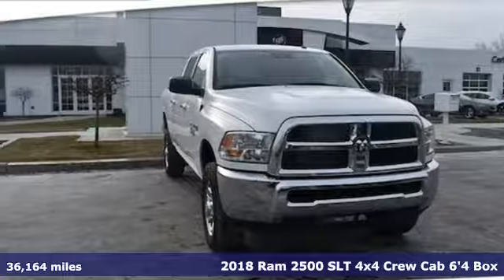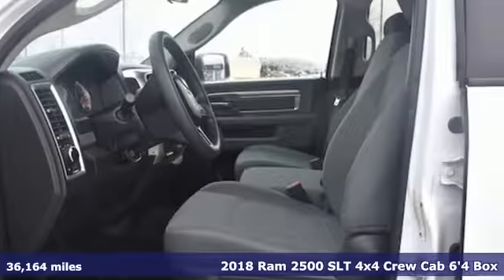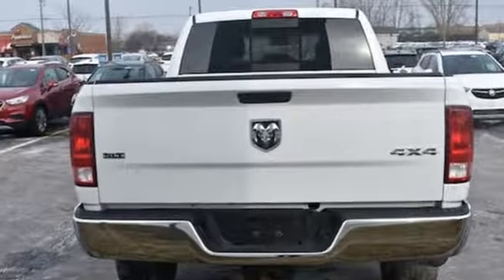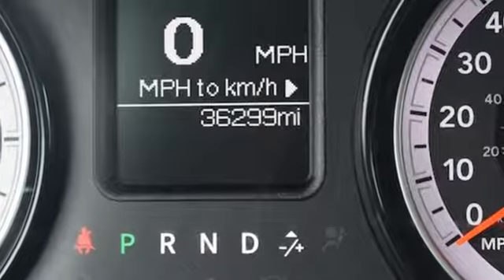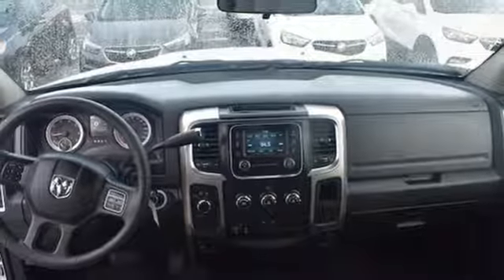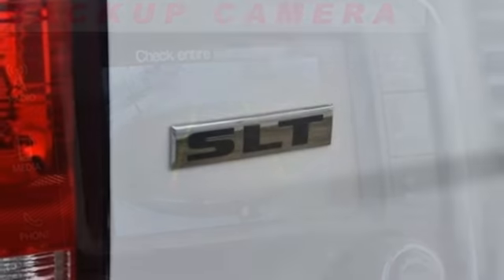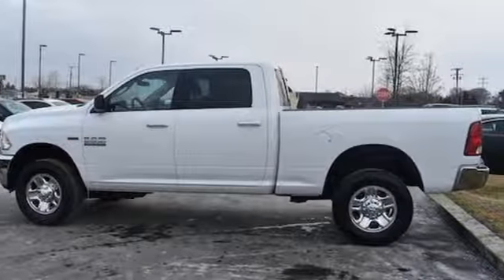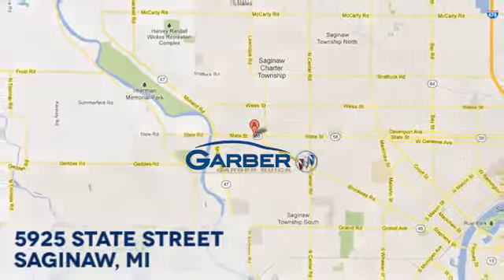Used 2018 RAM 2500 Saginaw MI Bay City, MI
Year: 2018
Make: RAM
Model: 2500
Trim: SLT
Engine: 5.7L V8
Transmission: Automatic 6-Speed
Color: Bright White Clearcoat
Interior: Diesel Gray/Black w/Cloth 40/20/40 Bench Seat or P
Mileage: 36164
Stock #: 10222301P
VIN: 3C6TR5DT3JG222301
Featuring a 5.7L V8 with 36164 miles. CARFAX 1 owner and buyback guarantee!!! BLUETOOTH BACKUP CAMERA AND BED LINER. STOP BY GARBER BUICK TODAY AND TAKE THIS SHARP LOOKING TRUCK FOR A DRIVE. Garber has the highest standards for our Pre-Owned cars SUV and Trucks. We have a minimum of an 85-point pre-qualification checklist for our cars and trucks if you select a GM certified vehicle it goes through rigorous 172-point inspection. All inspections are performed by World Class Certified GM technicians assuring the next owners of a nice clean well-maintained vehicle. At delivery you will be given a car wash and a gas card. Discover why so many satisfied customers have joined our growing family at Garber Buick. Although we attempt to keep our inventory current we cannot guarantee that this vehicle and all others will still be available for sale. All options warranties and prices are subject to error and must be verified with the dealer certification may be additional cost. GARBER BUICK BUYING CENTER we will buy your vehicle no purchase necessary cut you a check the same day.

Address:
5925 State Street